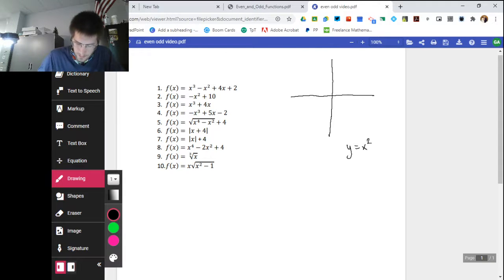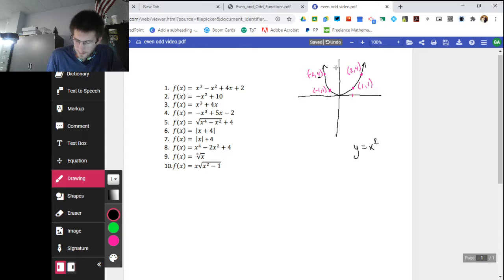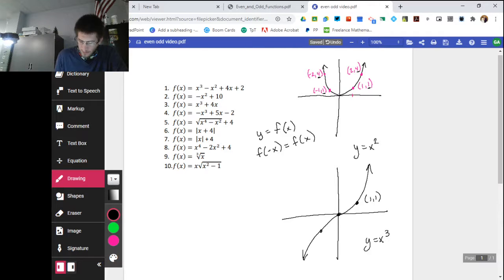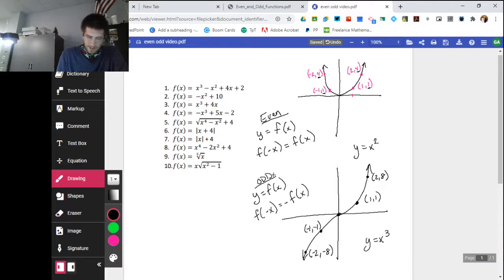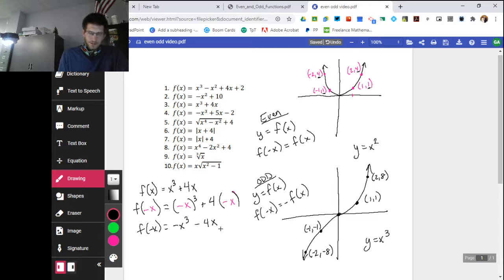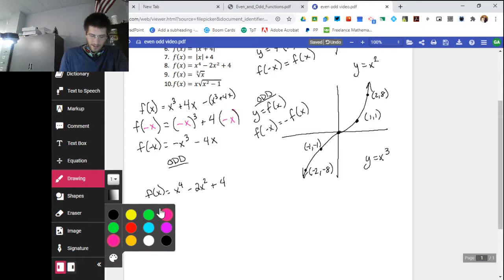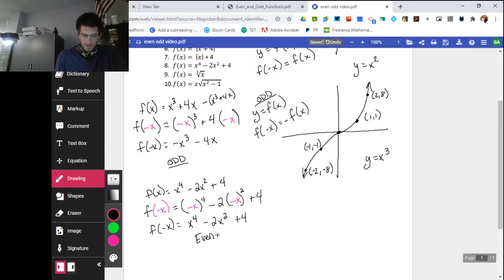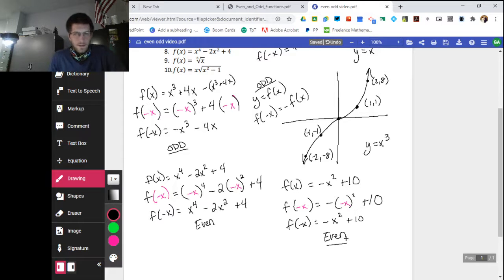Even and Odd Functions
Even and Odd Function Examples